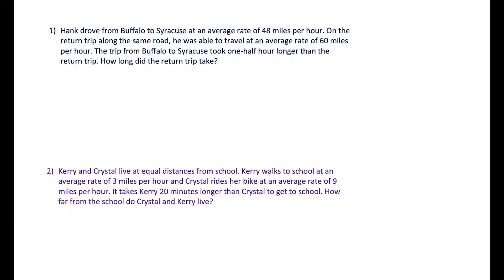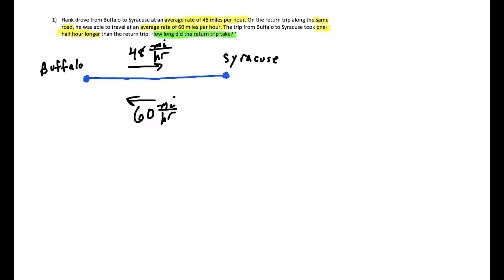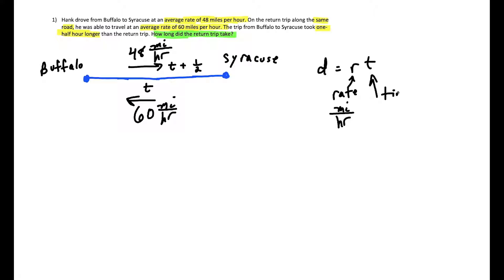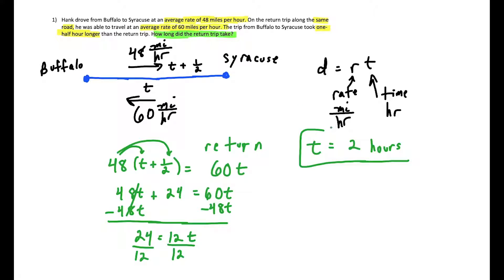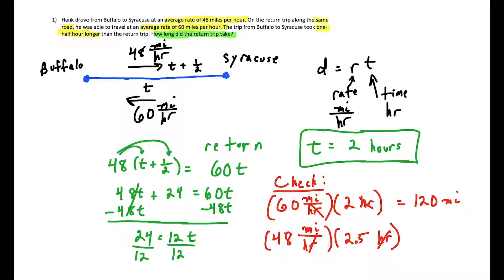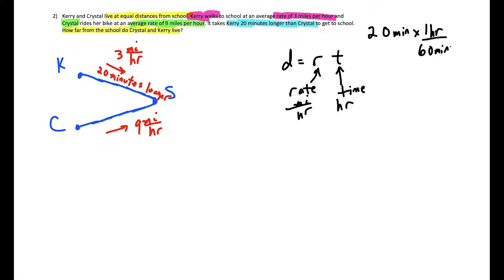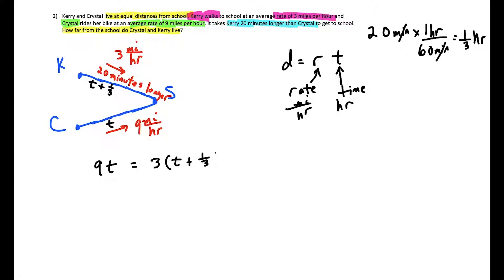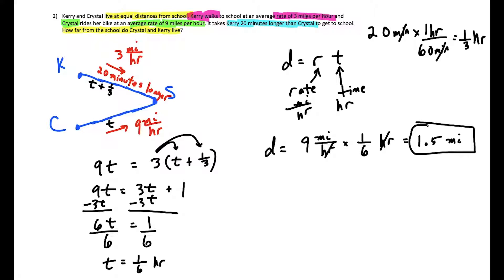Distance Traveled Word Problems (2 examples) - Algebra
This video covers two distance traveled word problems involving the formula d=rt. I show a step by step approach for solving these word problems with the hope of helping the viewer improve their ability to solve word problems.